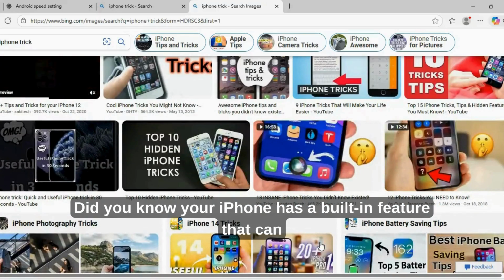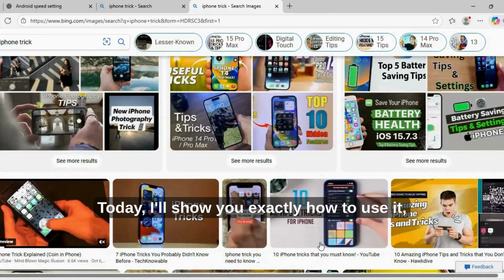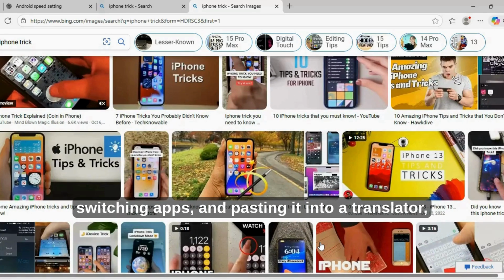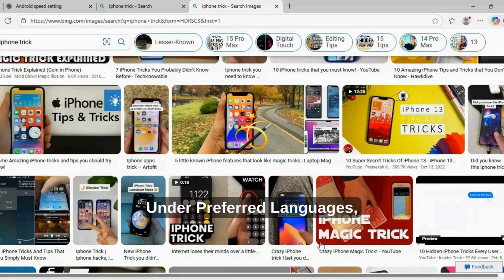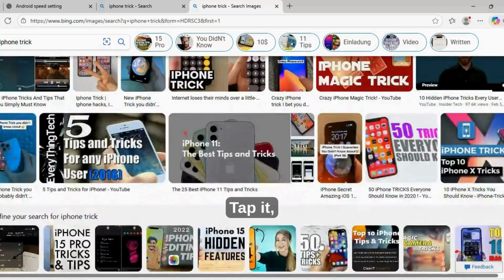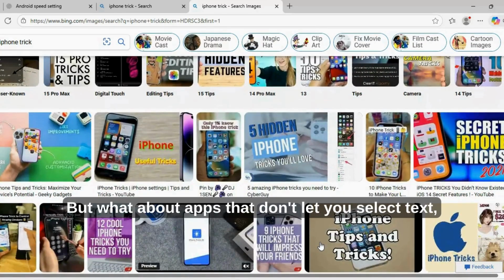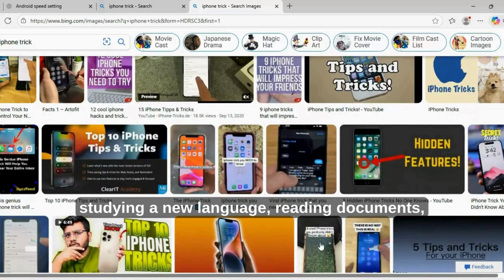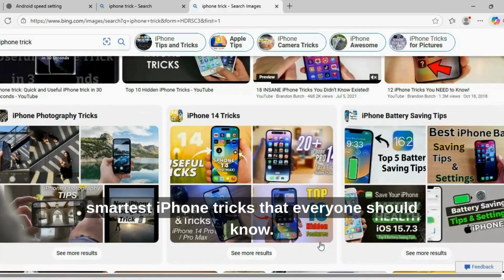iPhone Tips: Tap to Translate Any App 📱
Did you know your iPhone can translate text inside almost ANY app with just one tap?
In this video, I show you the hidden iPhone feature that lets you instantly translate messages, posts, screenshots, menus, articles, and more — without downloading any app.

You’ll learn:
🔹 How to enable Tap to Translate
🔹 How to translate text in WhatsApp, Instagram, Safari, Mail, and more
🔹 How to translate text inside screenshots using Live Text
🔹 How to save and replace translated words
🔹 Why this feature is a must-have for travelers and students

This trick works on almost all modern iPhones running iOS 15 and above — super fast, super accurate, and extremely useful for daily tasks.